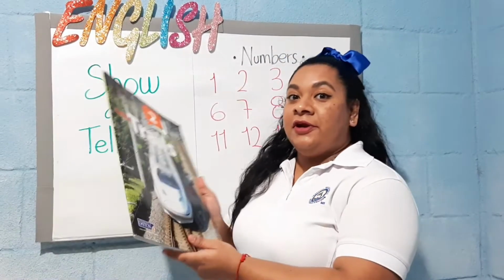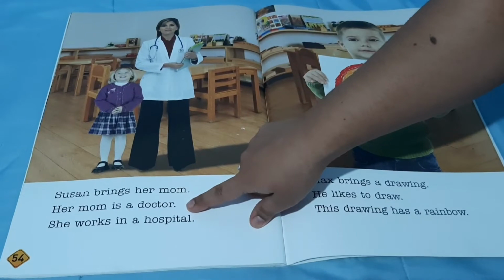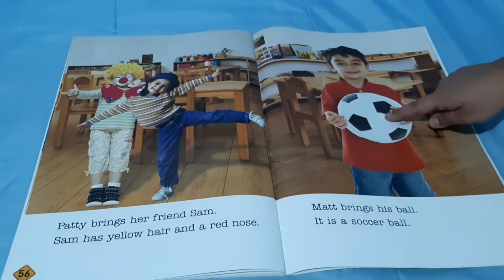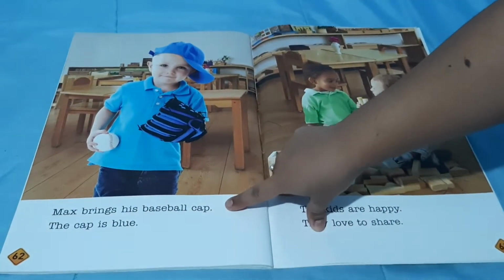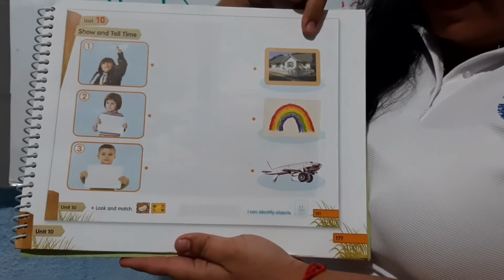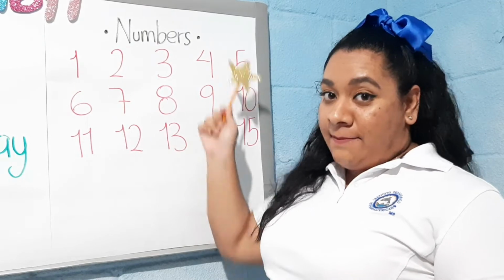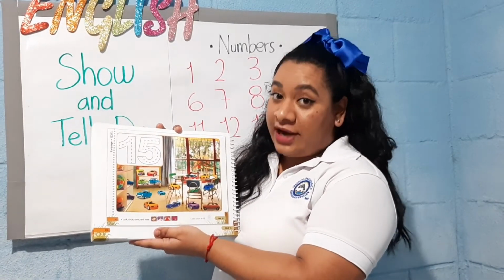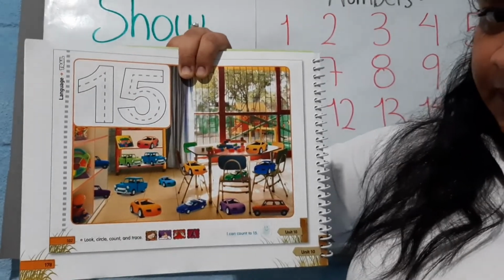Show and Tell Day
Hello Everybody!!

Teacher Marilyn